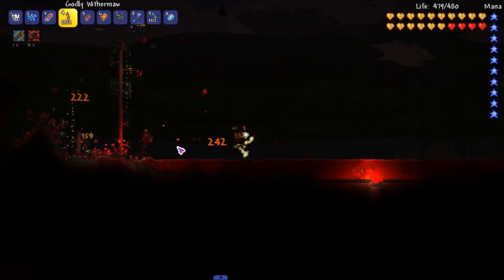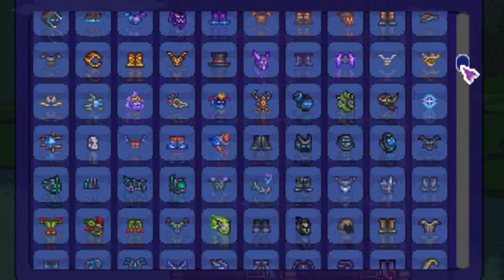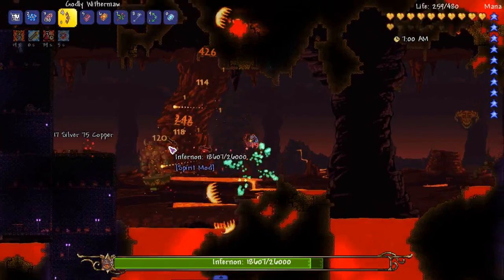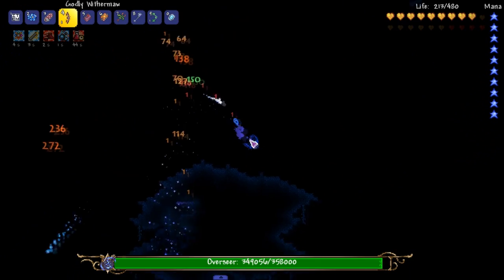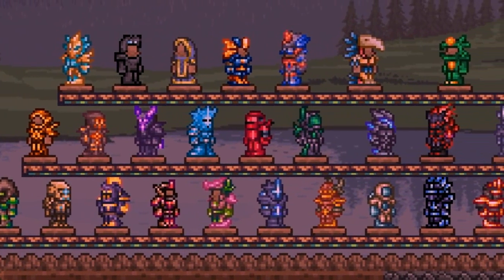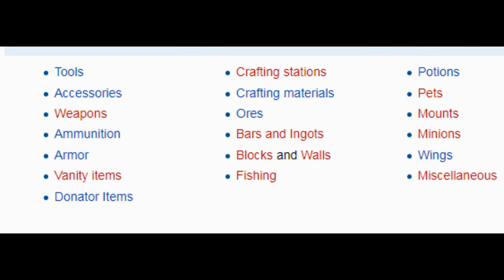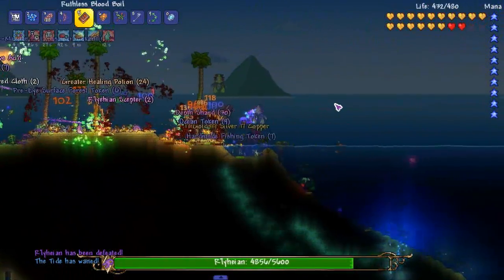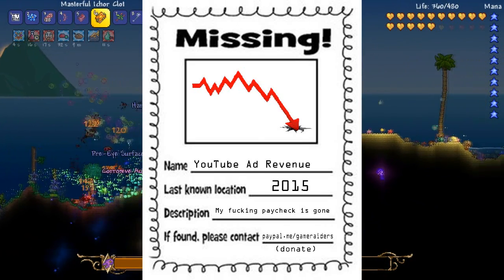THE SPIRIT MOD - Terraria 1.3.5 Mod Review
We review the Spirit mod, which is one my TOP THREE TERRARIA MODS!

VOTE FOR THE NEXT MOD REVIEW!